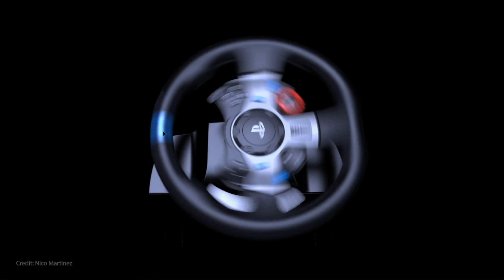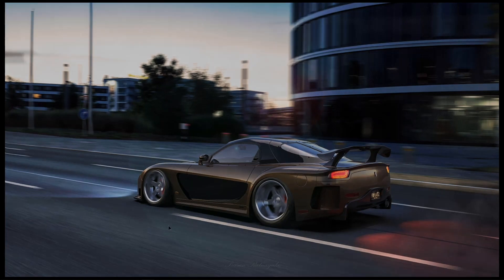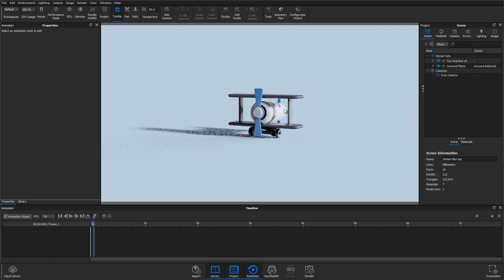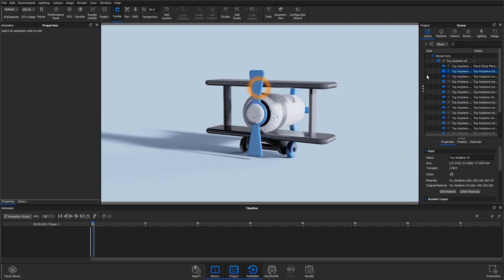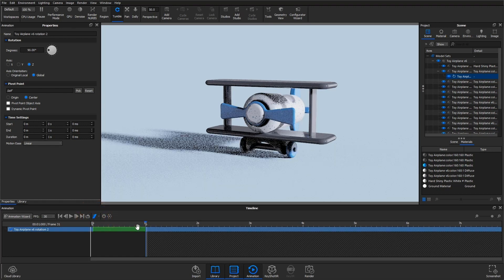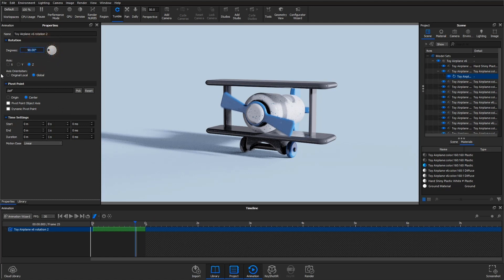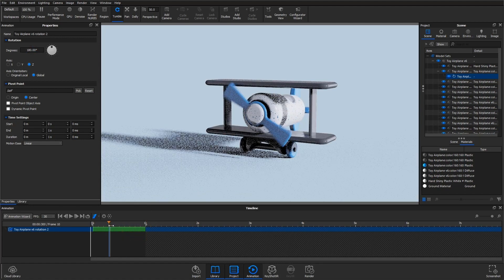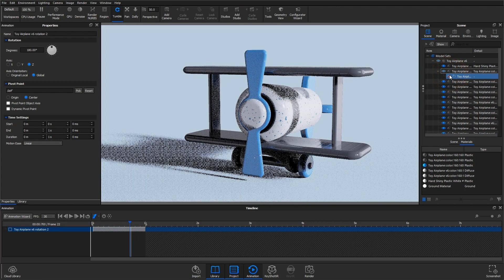KeyShot Quick Tip - How to Use Motion Blur in Still Images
Applying motion blur makes your whole scene more dynamic. Watch this video to learn how Industrial Design Specialist, Brooke Harrington, adds motion blur to still images in KeyShot.